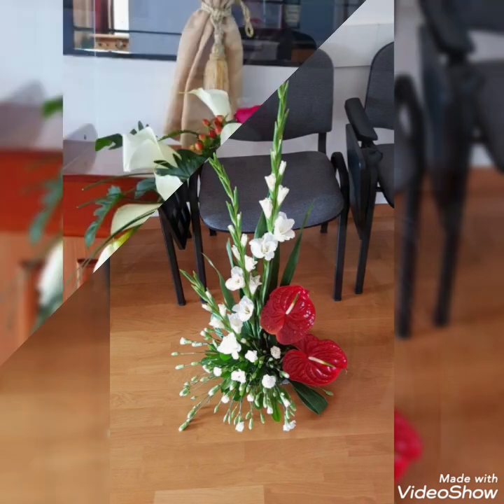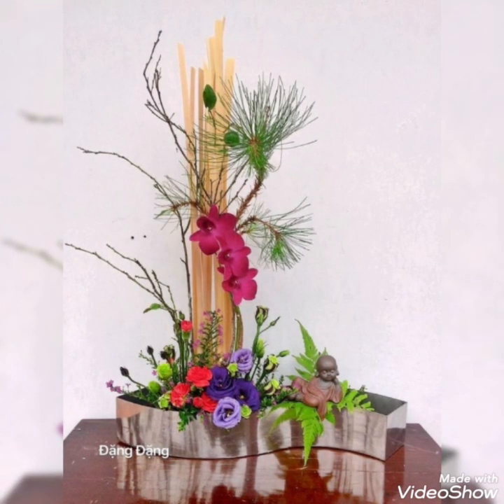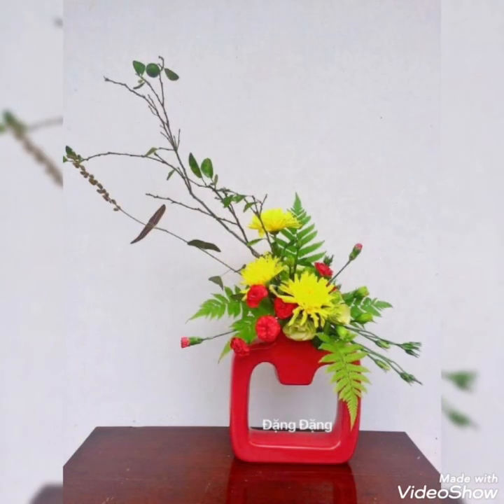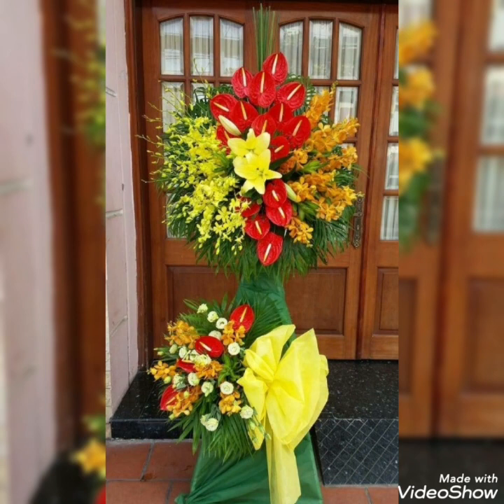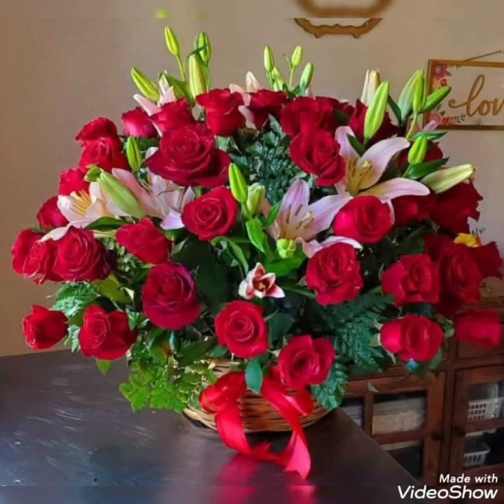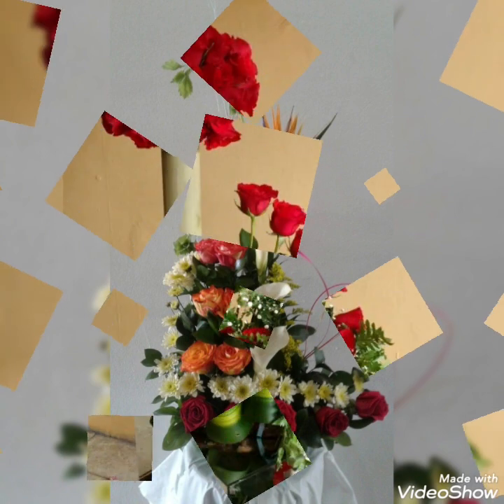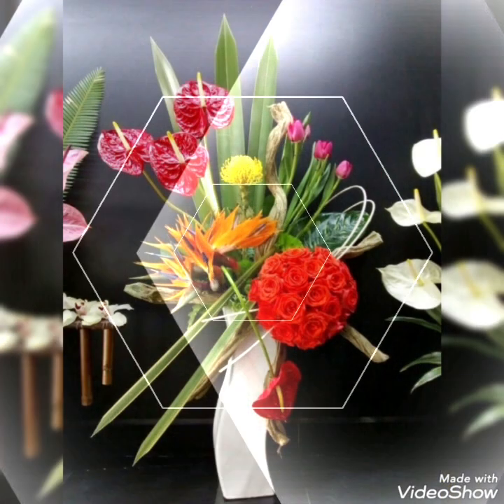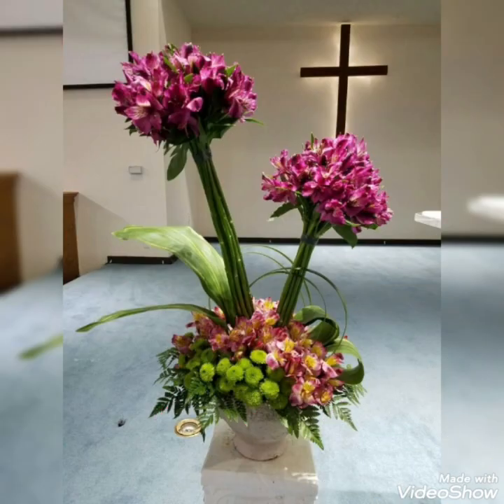decorous Readymade fresh Ikebana flower arrangement home decoration ideas